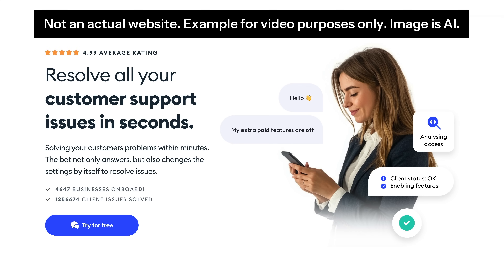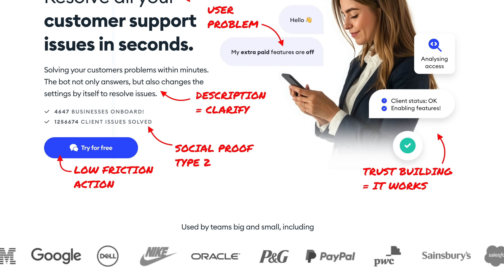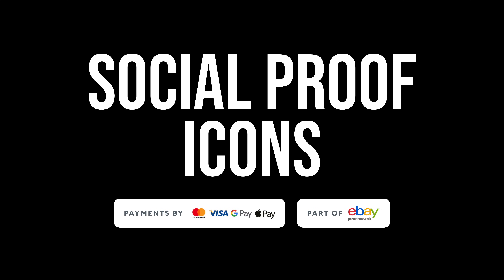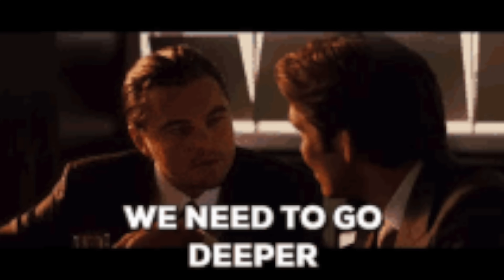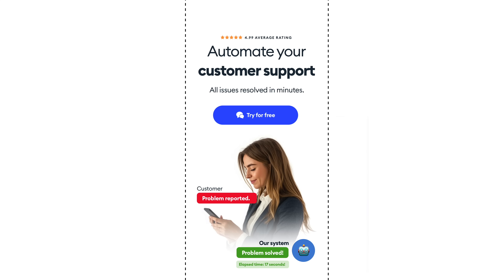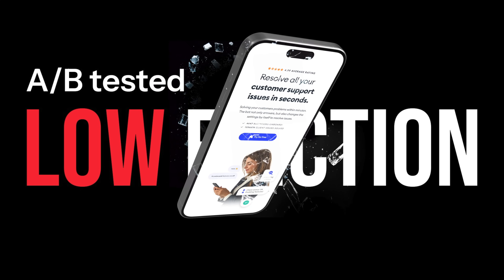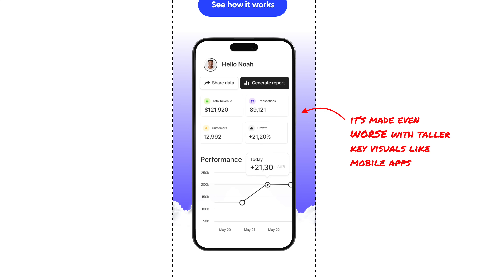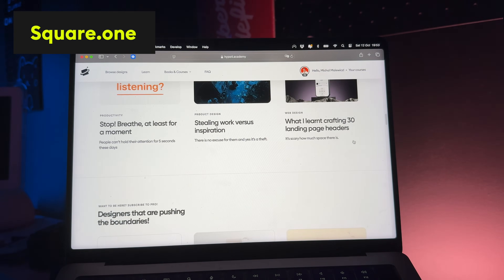The Secret to Mobile Web Conversion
Most people use mobile (responsive) versions of websites. It's over 90%.

Yet, when it comes to mobile, we are often extremely lazy. A mobile experience shouldn't just be a shrunken desktop one - it should make sense for mobile specifically. That includes the UI, the overall UX, the sales and marketing approach and a lot more.

Just moving stuff around from the desktop version using some type of flex-layout or grid-layout is really lazy. That leads to 10% more sales dropoffs on Mobile vs the Desktop.

In this video I show you how to make a converting mobile hero section design based on a web hero section.

I'll show you how every element contributes to a higher conversion rate. You want people to click your CTA button.

How to increase conversion on a website? By carefully planning it from the very beginning. Follow this mobile conversion guide to make your website perform better!

If you want me to do more of these guides, make sure to watch the whole video, click the like button and let me know in the comments which section you found most useful!

00:00 From Desktop to Mobile
00:32 5 mobile website design issues
00:55 Mobile vs Desktop
01:07 Good Hero section design for desktop landing page
02:40 Transforming it to mobile ux
02:51 Typical way of Desktop to Mobile
03:31 Cognitive Overload on mobile websites
04:11 Animations on mobile landing pages
04:28 Better buttons on mobile
05:16 Showing products on mobile sites
05:56 Mobile specific copy
06:49 Sticky sections on mobile sites
07:24 Mobile onboarding tips
08:21 Step by step guide for a better mobile website
08:44 Removing friction in mobile ux
09:46 How to test mobile website performance